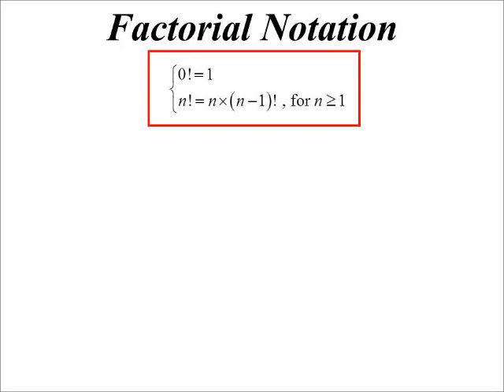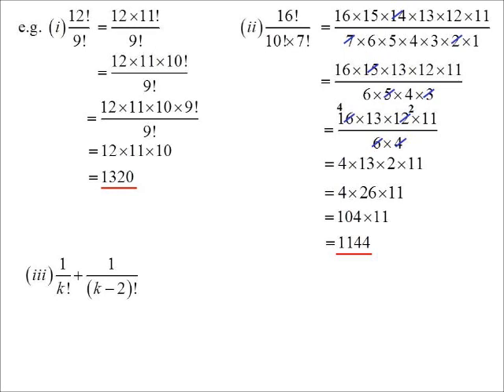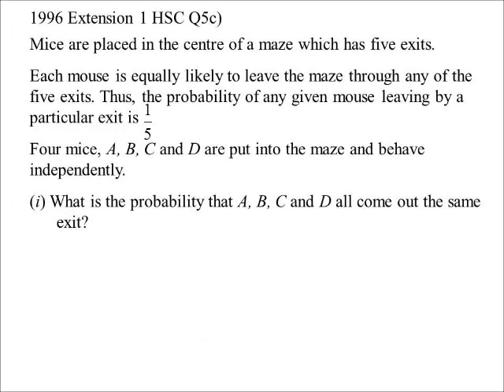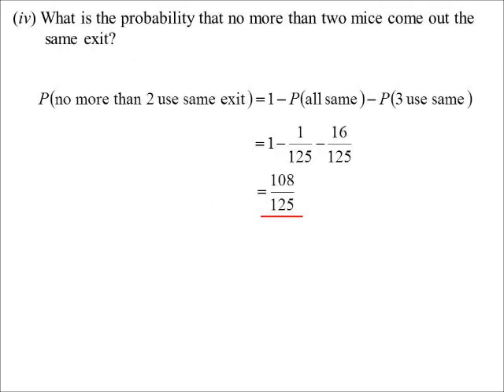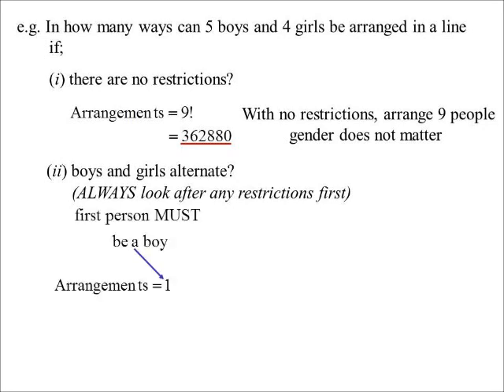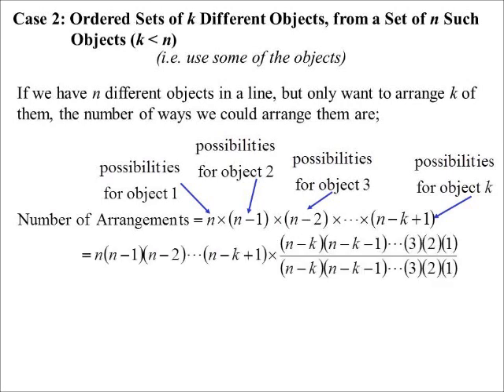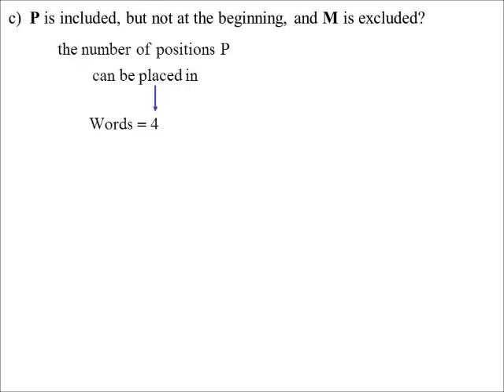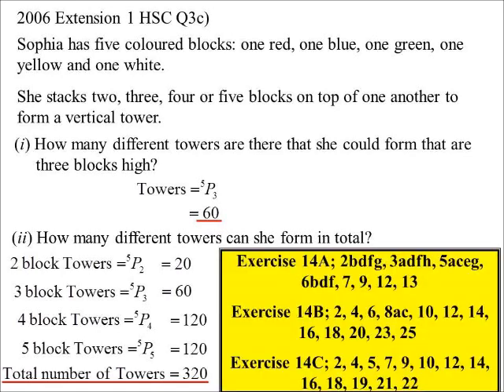11X1 T05 01 permutations I 2019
The basic counting principle and working out how many arrangements a set of objects can have